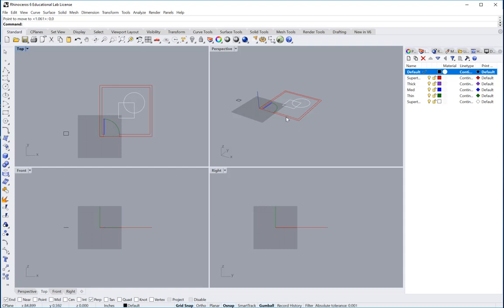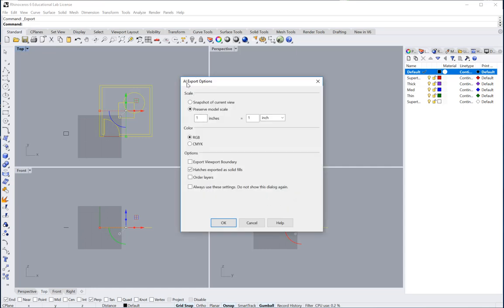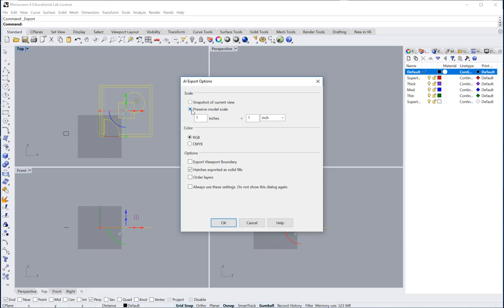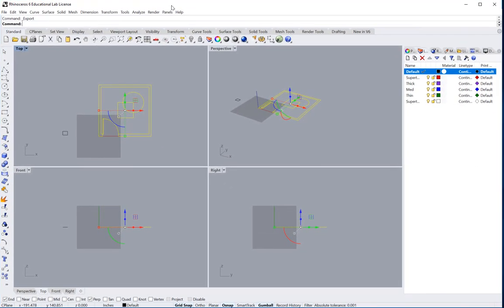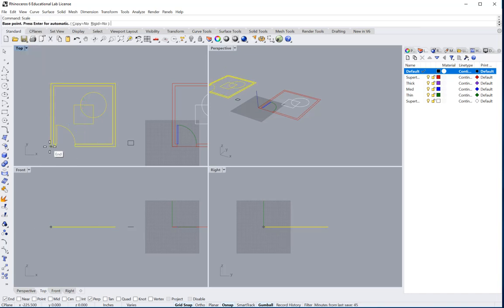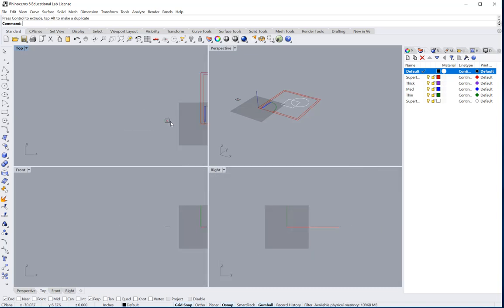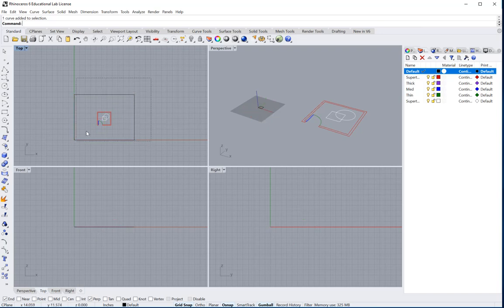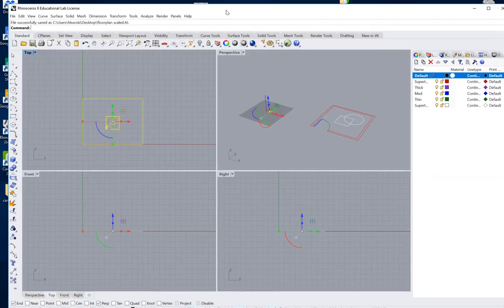ARCH122 wx02 EXPORT rhino file to AI